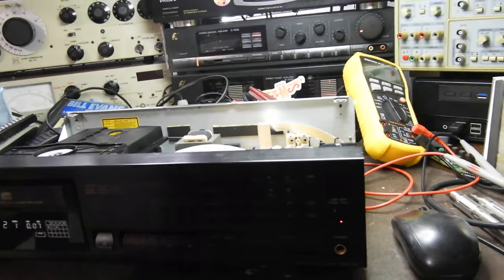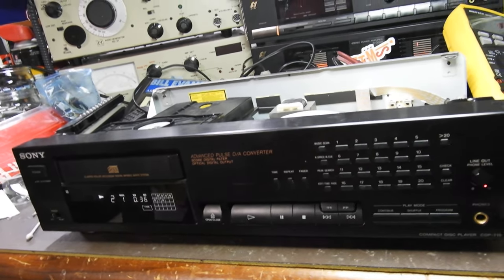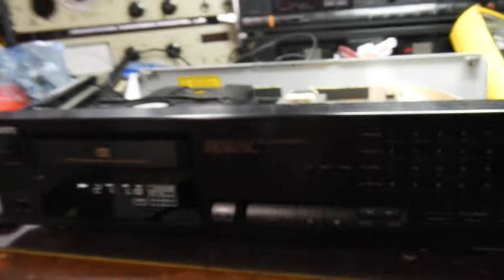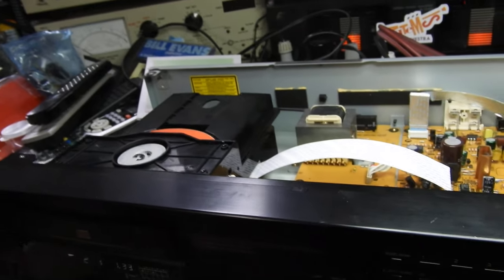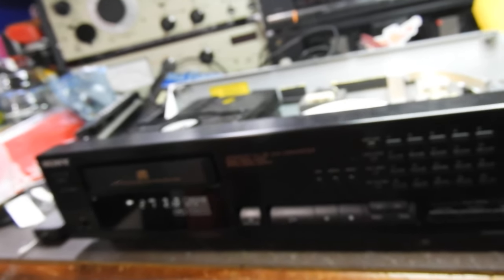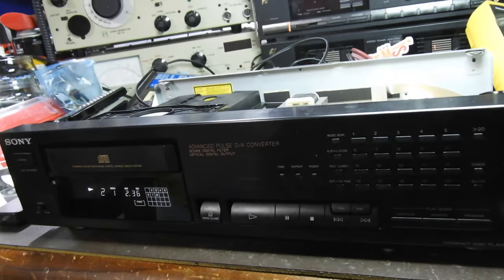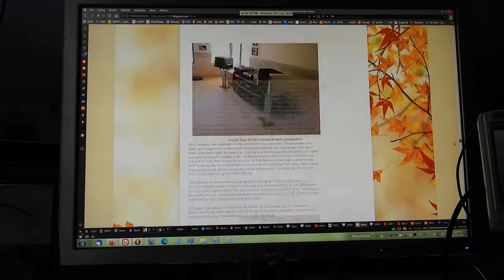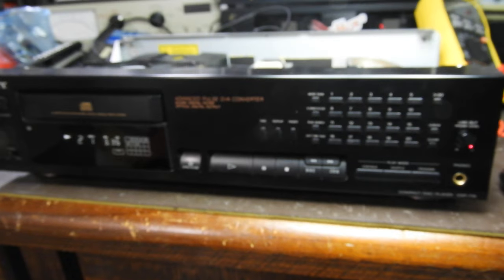Sony CDP-715 which wouldn't clamp CD. But the real story is SteveM Blog. Check it out.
Sorry about this mostly out of focus video, which is not that much about this Sony CDP-715, but more so really about being a plug for a friend and neighbor in the next suburb who can mix and match components into superbly sounding system. Whether it is solid state or tubes, horn or electrostatic speakers, any kind of source; streaming or high end CD player.
The Sony - which is just a backup player which needed a new belt - had a mechanism not only bolted down but also stuck with double sided tape. It gave me a lot of trouble and embarrassment for not being able to take it apart. But it all ended well.
Coming up is a video about his Jungson player and also another one of Marantz CD-63 Mk2 KI players and possible C.E.C. TL-0.
Yes, really ;-)